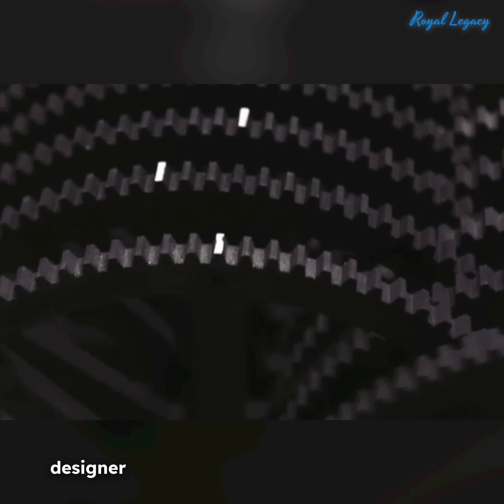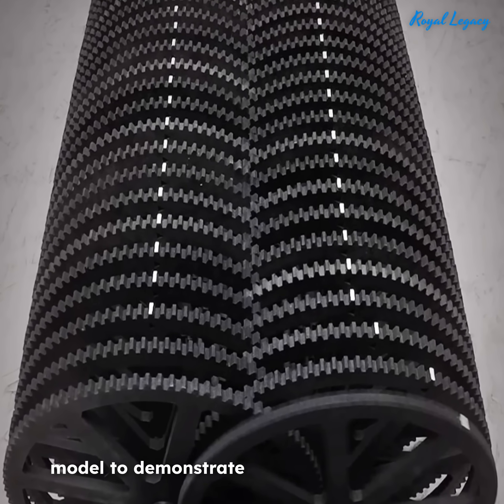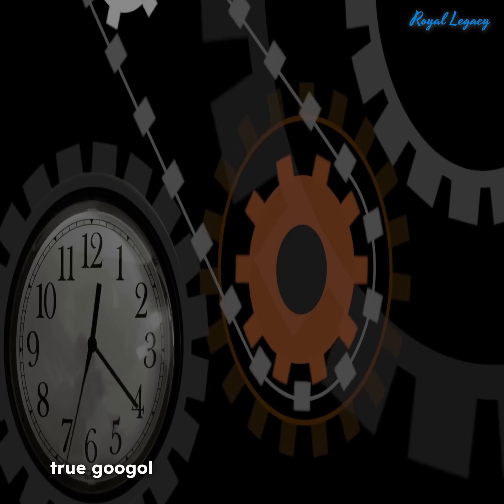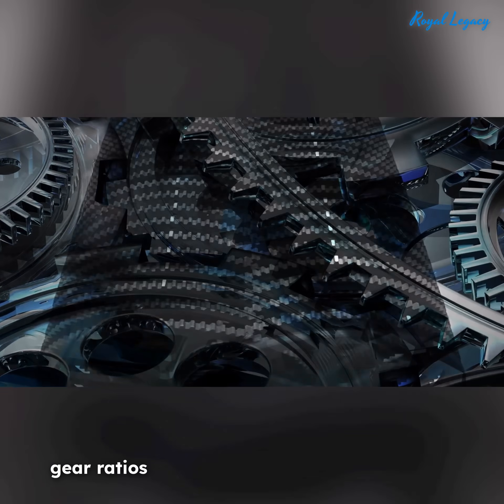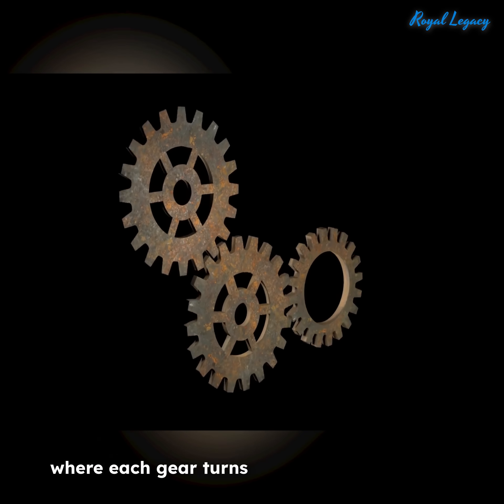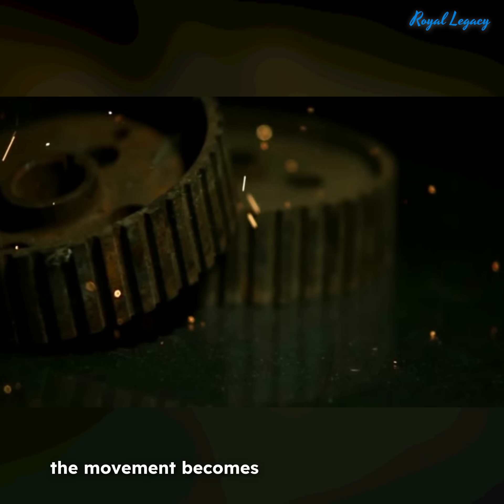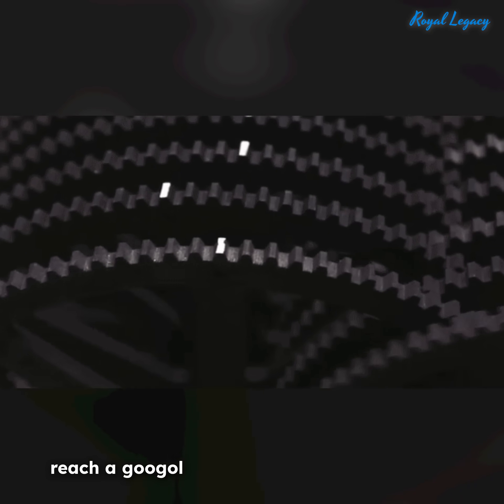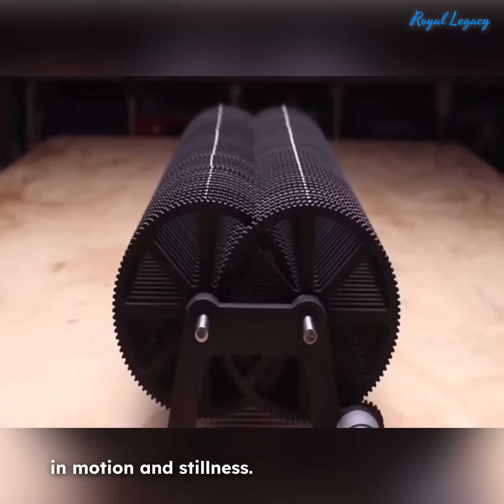Unveiling the Googol Gear: A device with 100 gears